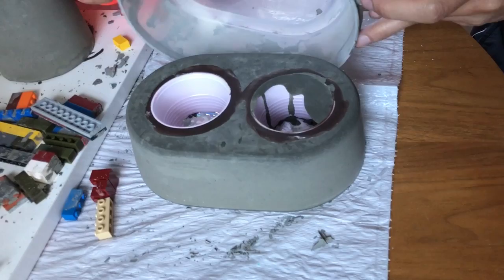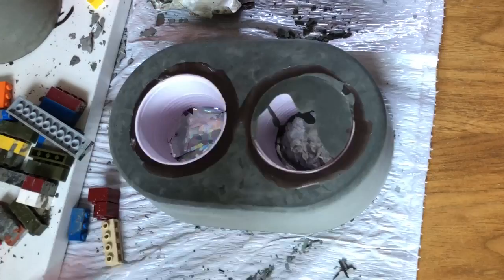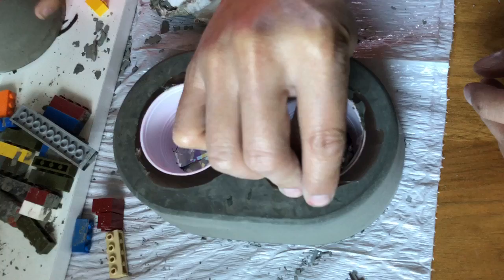Concrete planter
DIY planter